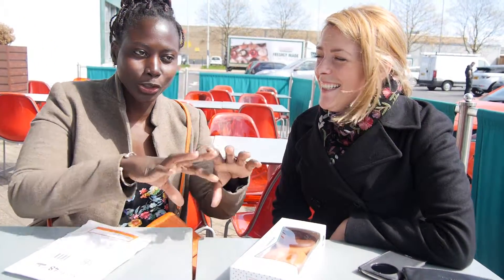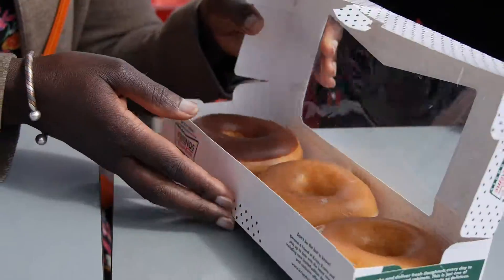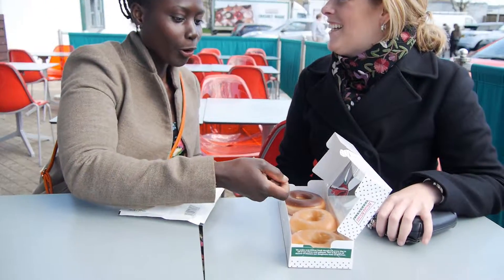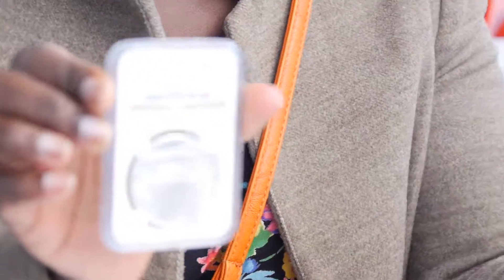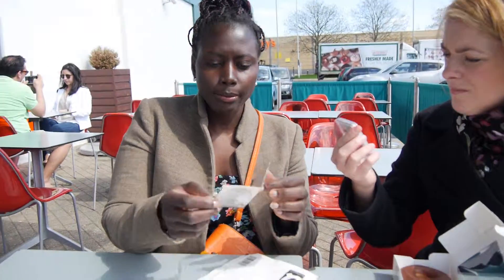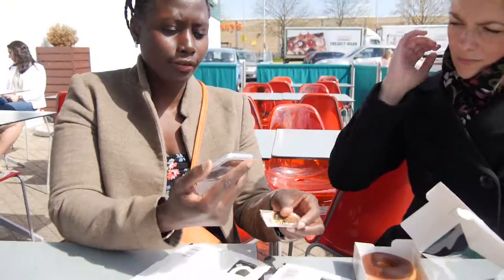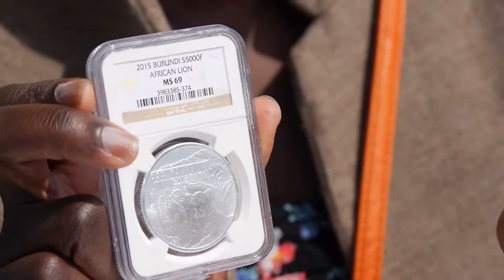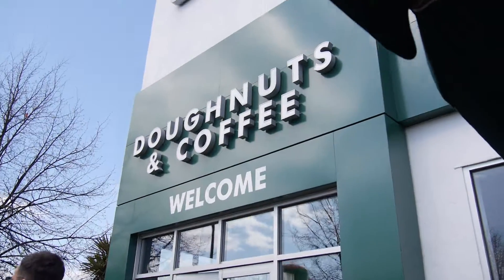ISN Coins Envelop opening outside Krispy Kreme - Seraphine with Celia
ISN Coins is a great way to build your wealth, via either regular saving in assets or getting also involved into promoting the idea, which is brilliant. So, would you like more wealth in your life? Watch this video then!

Seraphine in her next brilliant video ...